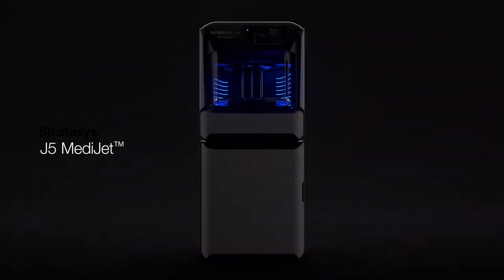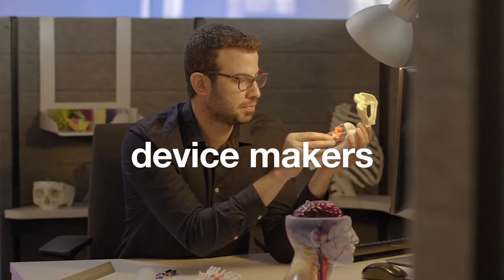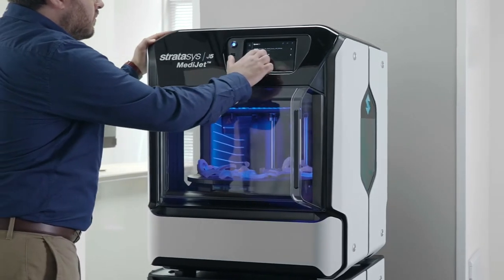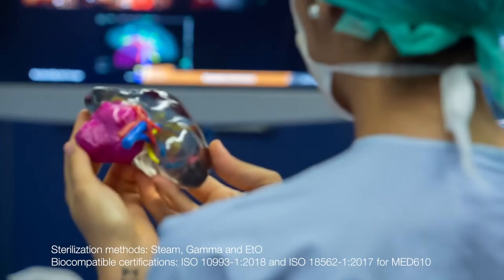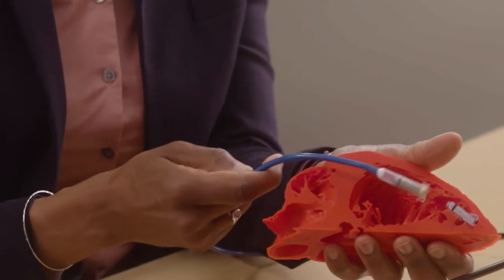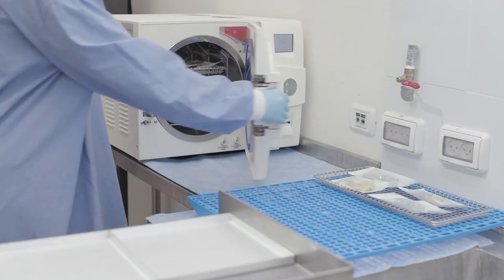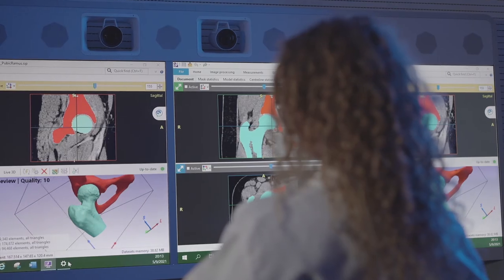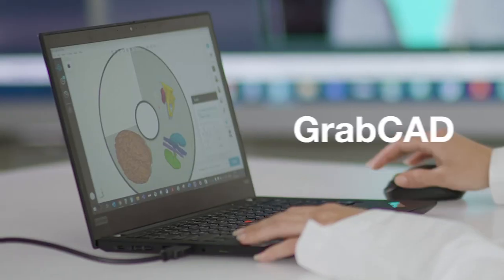J5 MediJet Product Overview - DesignTech Systems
Stratasys J5 MediJet - The all-in-one medical 3D Printer

The Stratasys J5 MediJet™ is an all-in-one medical 3D Printer. It raises the bar by offering multiple materials and multicolor capabilities.

Salient Features of the J5 MediJet :

Multi-material and multicolour capabilities

Create brilliantly vivid full-color, mixed material medical models without sacrificing patient-specific accuracy

Create drilling and cutting guides* that are sterilizable and biocompatible

Produce more models in a single, mixed-tray print